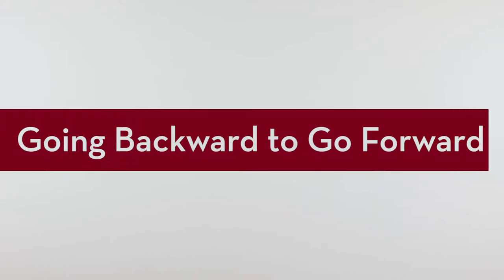Going Backward to go Forward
Research by Associate Professor William Hedgcock shows that approaching things in a way that seems to run counter to what most people habitually do creates better results. With tasks that require several steps, he says, it’s best to forge a plan that starts with the goal at the end and plan backward from there, not the other way around.